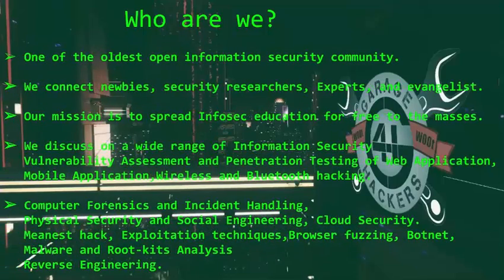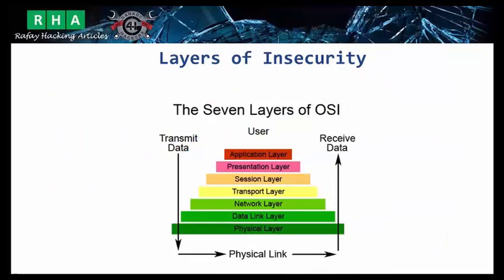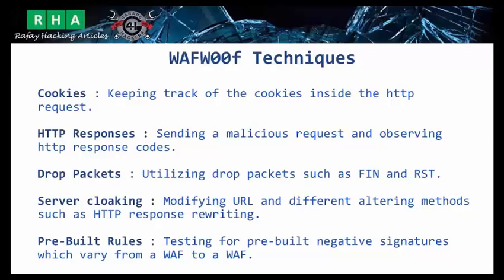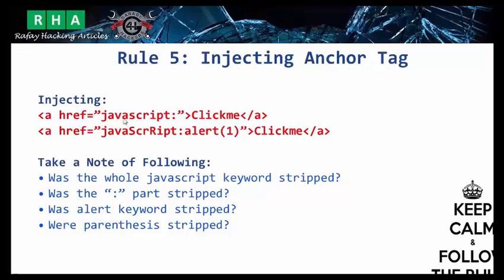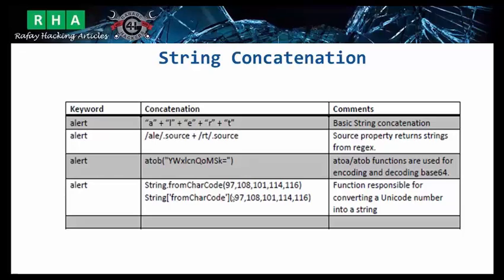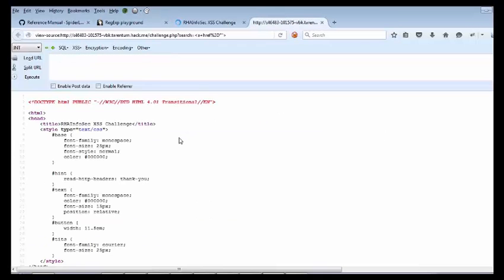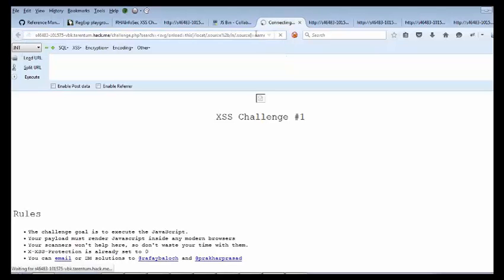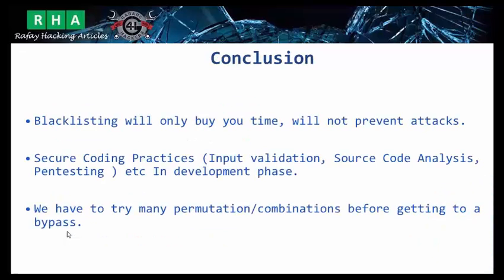Garage4Hackers Ranchoddas Webcast Series - Bypassing Modern WAF's Exemplified At XSS by Rafay Baloch